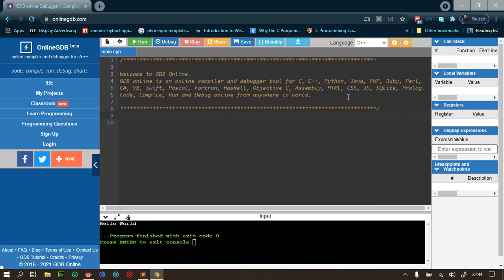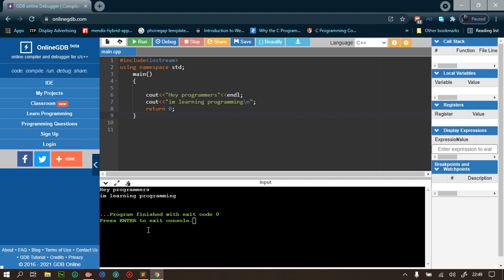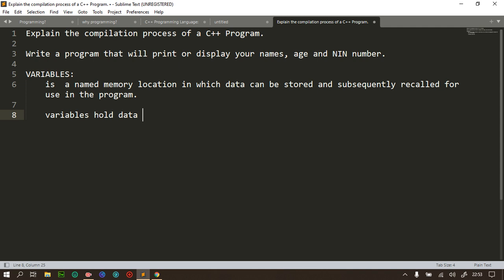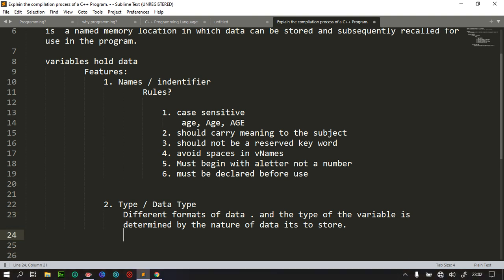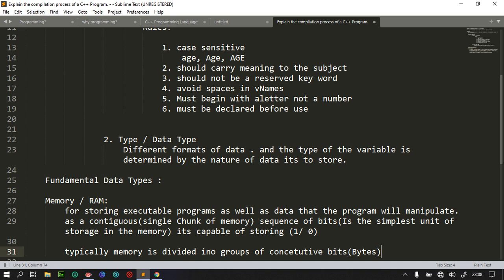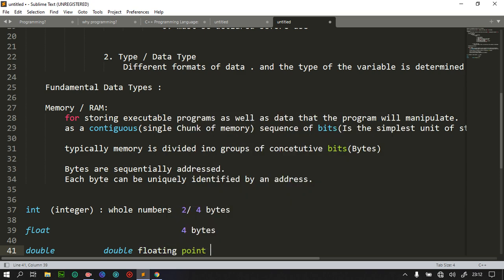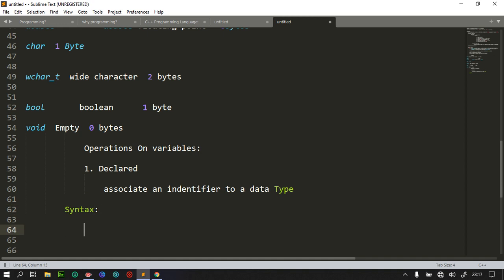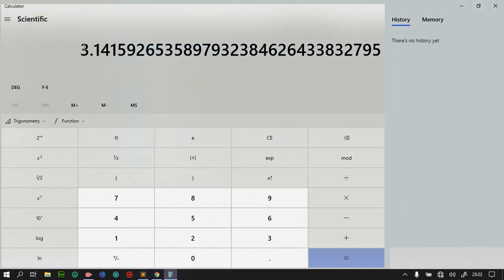Episode 6-C++ Data Storage & Usage.(COVID-19 Lockdown Version)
Details on RAM, Variables, Data Types and Storage Units and much more.